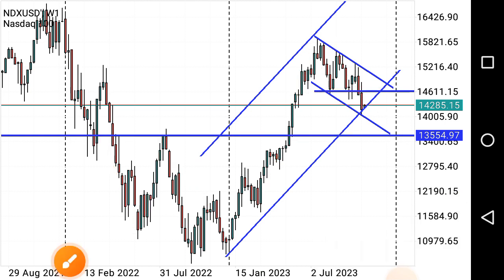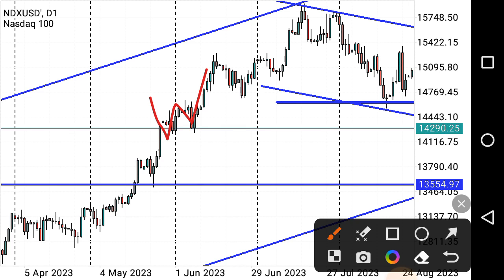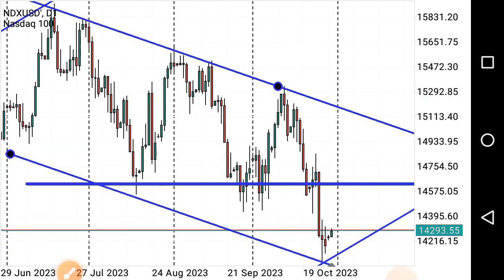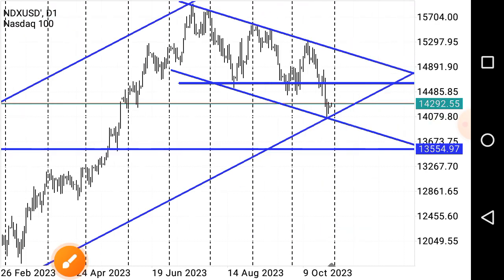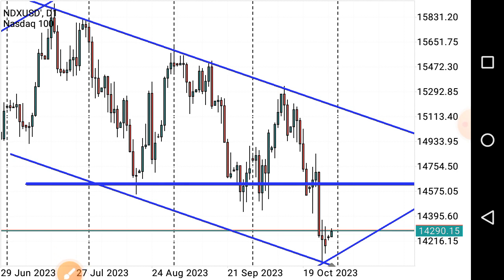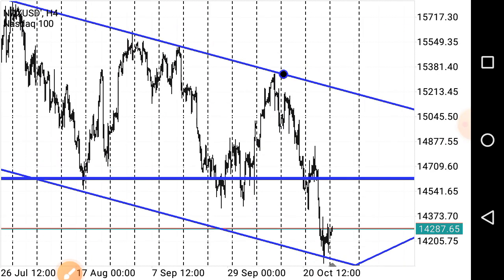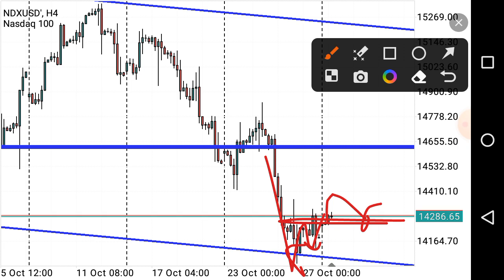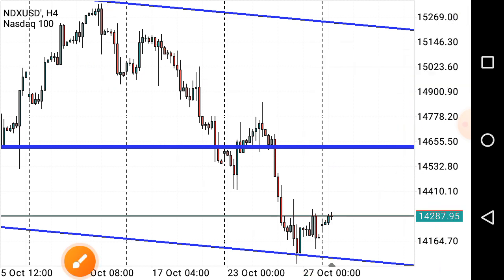NASDAQ 100 (USTech) Market Structure and Price Prediction Ahead of NFP, Technical Analysis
This video is about the market structure and price prediction of Nasdaq100 (USTech) ahead of NFP.

Any support for the channel is welcome:
Bitcoin: 3DDnVwSAnKK5QzJQnKuVZN1J5o8zy5Wf5S
Ethereum: 0x45A394b904b808207D9CB7fa6D73b2f0CD669e3a
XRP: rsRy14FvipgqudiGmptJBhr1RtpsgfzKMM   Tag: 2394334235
Litecoin: MAiZQ9e7UrdSSEbXhDAUxEw7qh6CSHjEtL